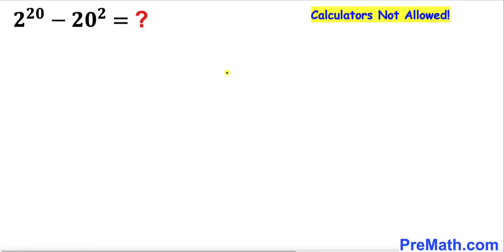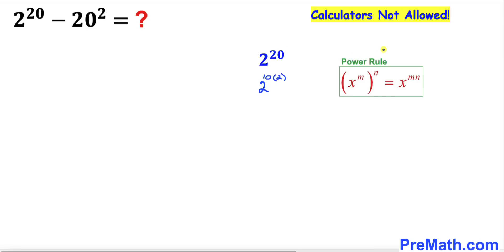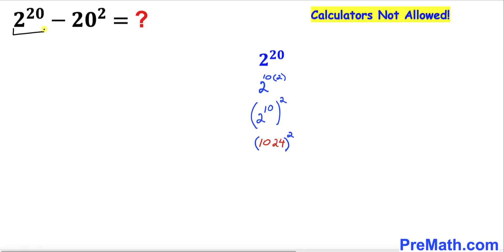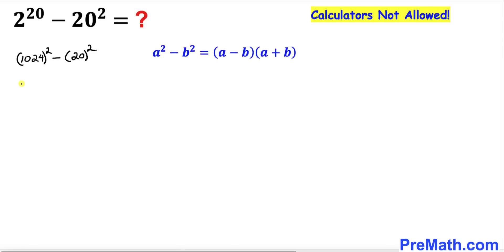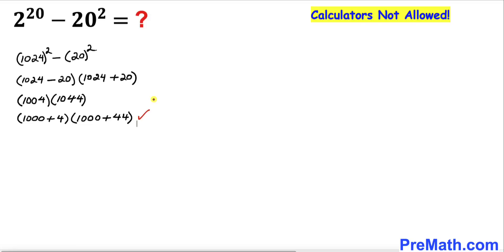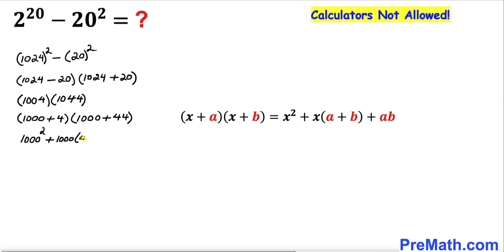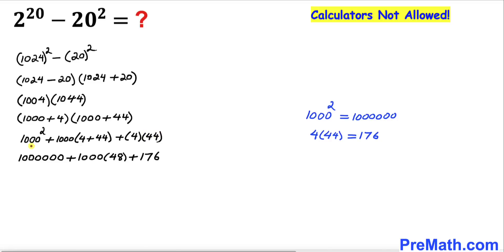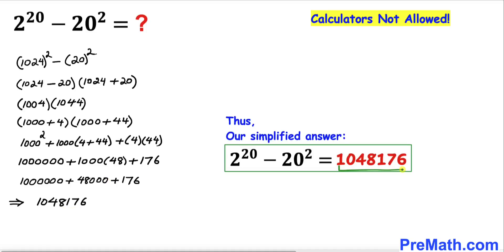College Entrance Question | Learn how to manipulate (2^20)-(20^2) | Calculators NOT Allowed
Can you evaluate (2^20)-(20^2) without using a calculator?

blackpenredpen
math olympics
olympiad exam
math olympiada
British Math Olympiad
olympics math
olympics mathematics
Number Theory
mathcounts
math at work
exponential equation
Math puzzles
Olympiad Mathematics
pre math
Po Shen Loh
imo
Competitive Exams
Learn how to manipulate (2^20)-(20^2)